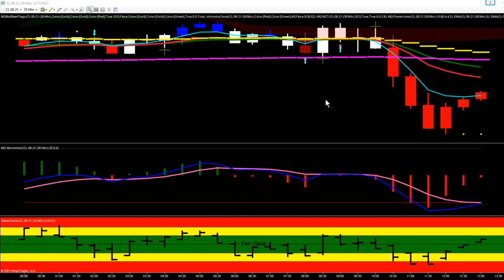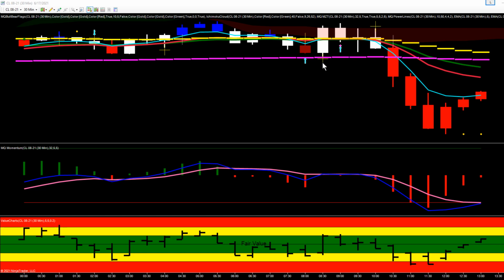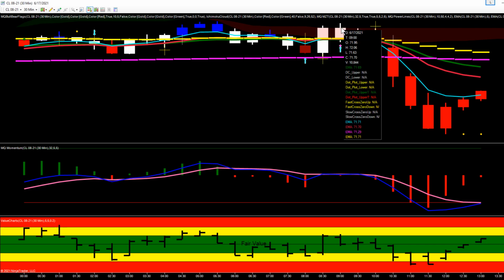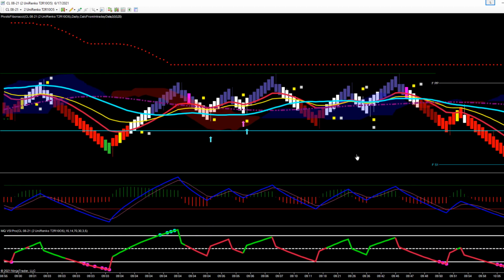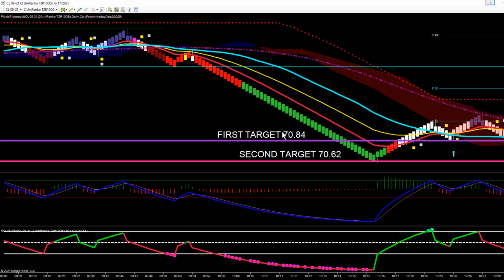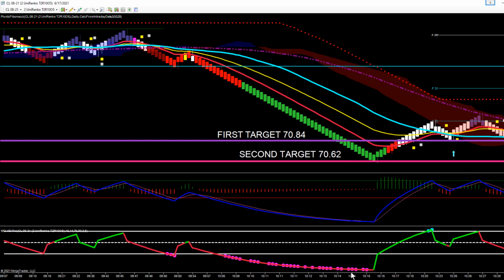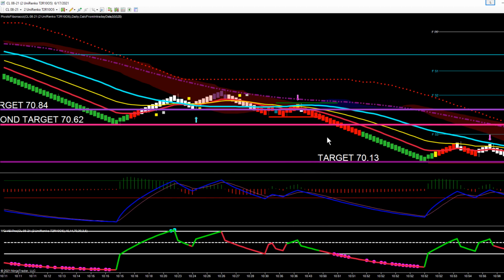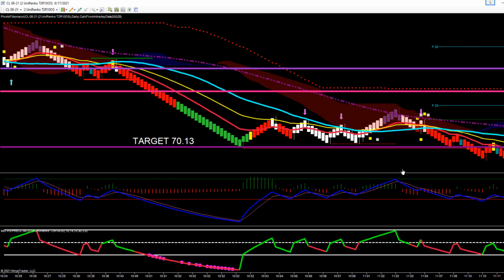Bearish Rips In Crude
Bearish Rips In Crude. Early in the session Crude Oil Futures were very indecisive and price was all over the place, Then Crude triggered a strong bearish signal.